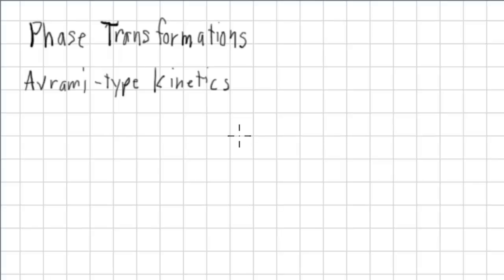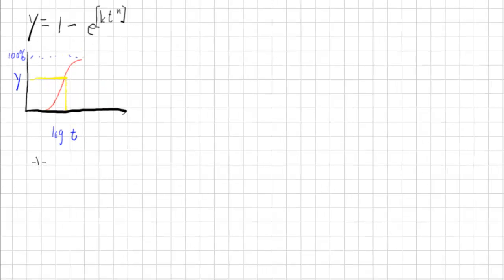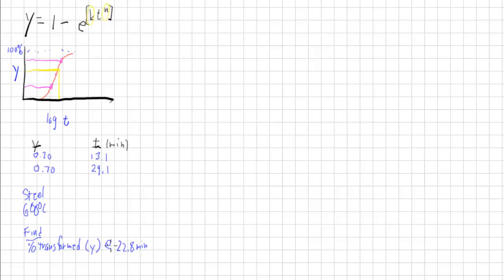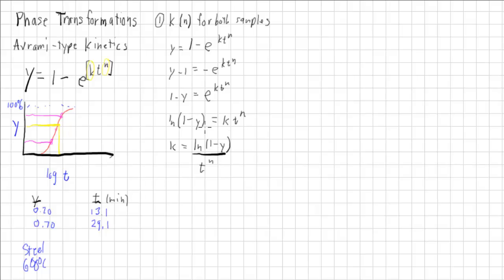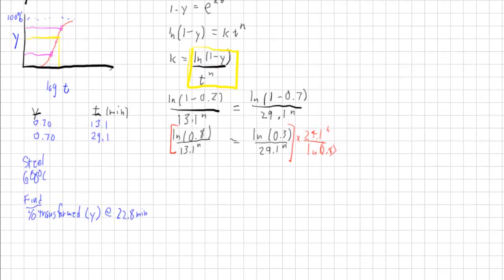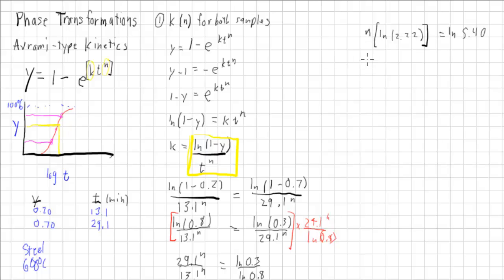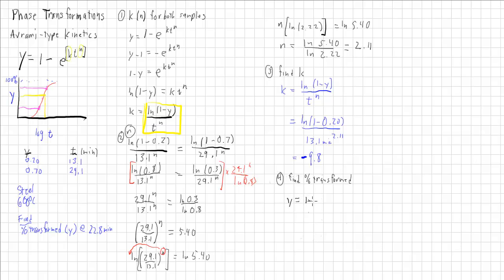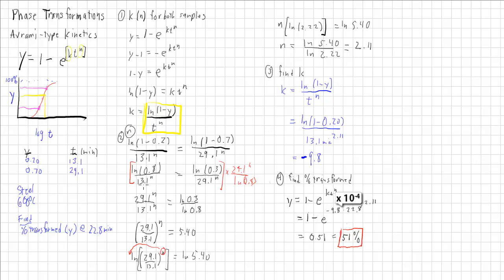Avrami Phase Transformation Parameters by Experiment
Materials Science problem that uses two results from a phase transformation to determine the parameters of the governing Avrami equation. Log functions are heavily emphasized, as well as the key steps in solving for one of the parameters in terms of the other, then using the data to find both.

***Note that the equation as shown is missing a minus sign before the exponent. It gets canceled out later in the problem, but the student should know I'm not using something new!***

Similar to problems from "Phase Diagrams" chapter of Callister.